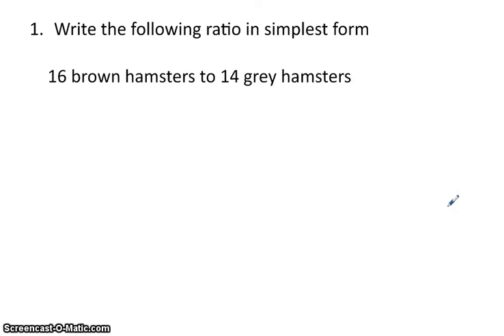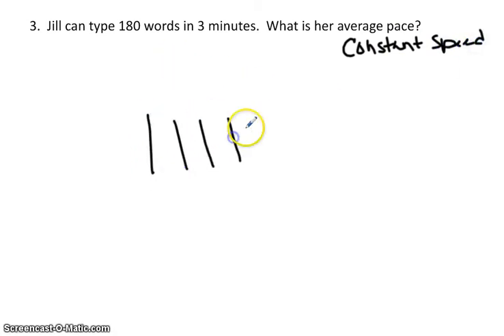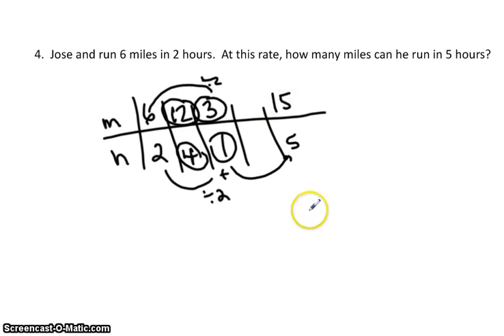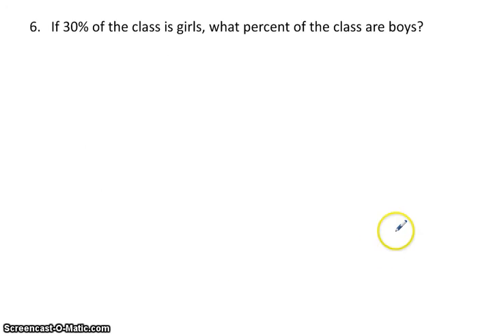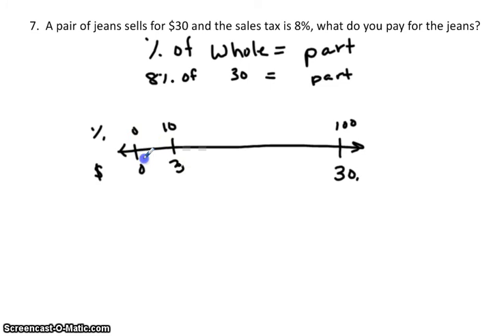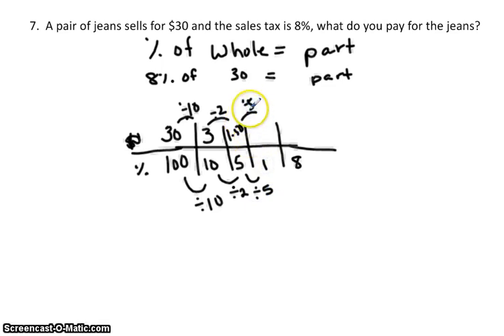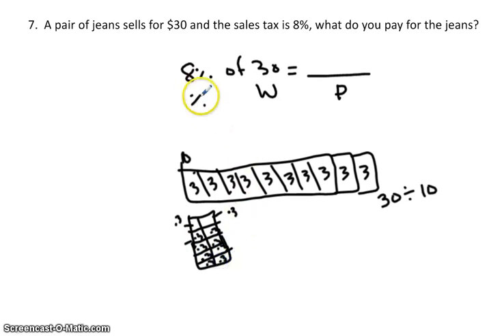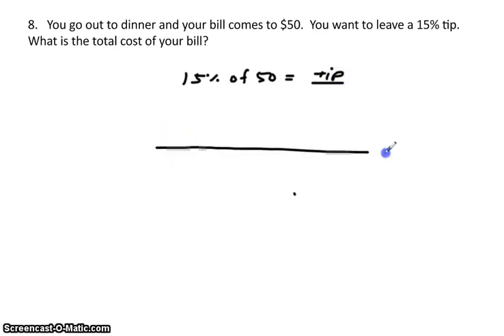Questions 1 thru 7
Video tutorial for Outcome A (Ratios/Proportions study guide)